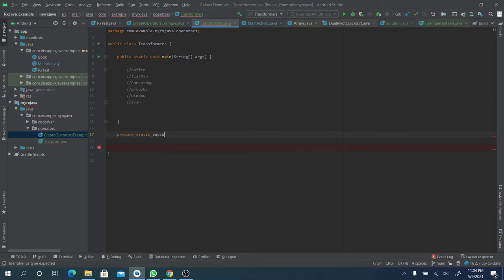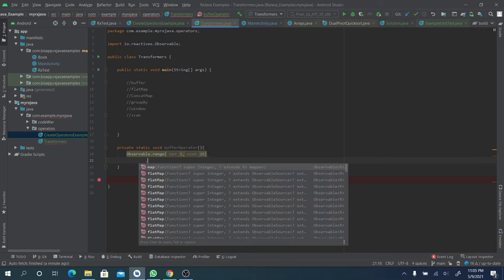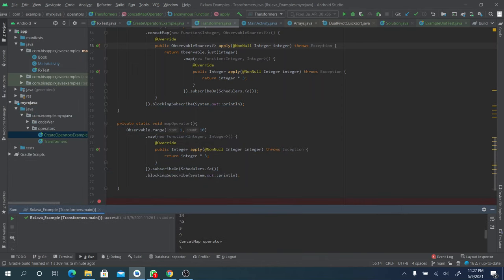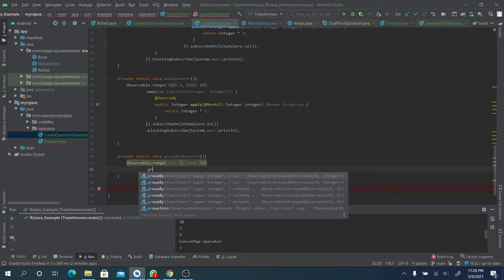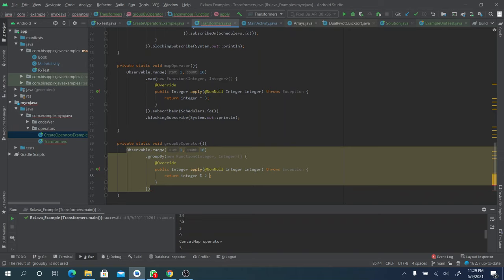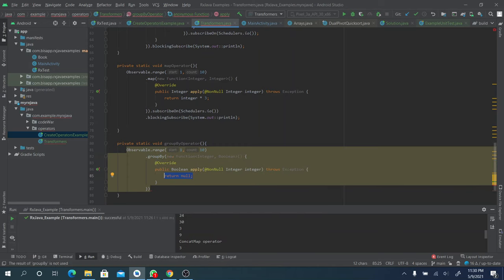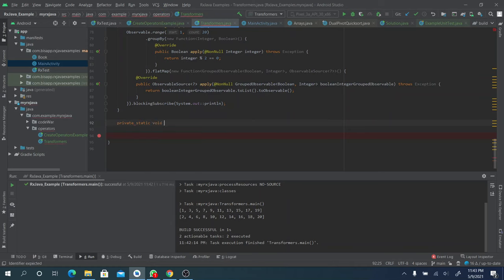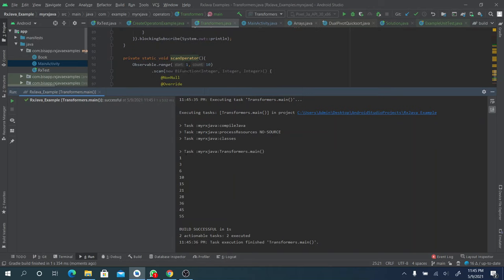Transformers Operator Flatmap,Concatmap,buffer,window,scan,groupBy and map operator in Rxjava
This tutorial talks about various transforming operators used in Rxjava. We showcased with an examples of each transforming operators and the differences and similarities between each other. This is the part 3 to the tutorial below. Please, watch if you have not been able to watch it.